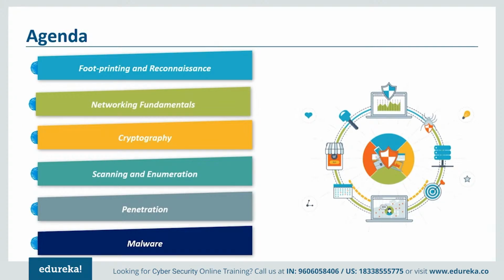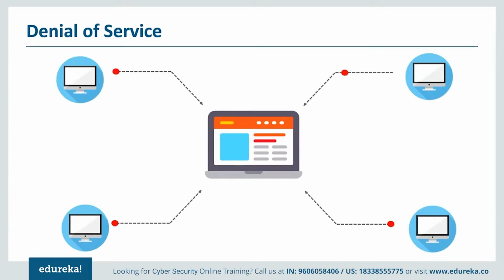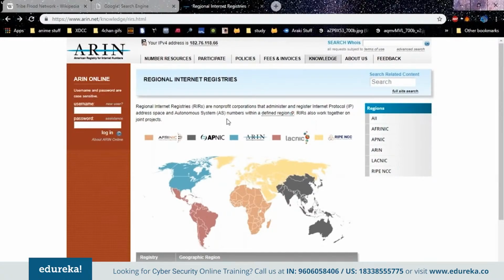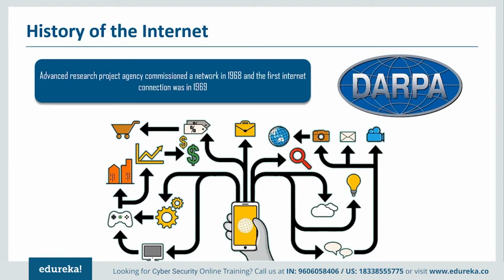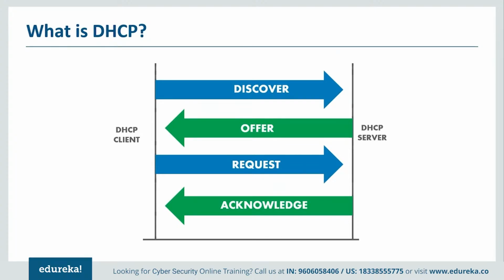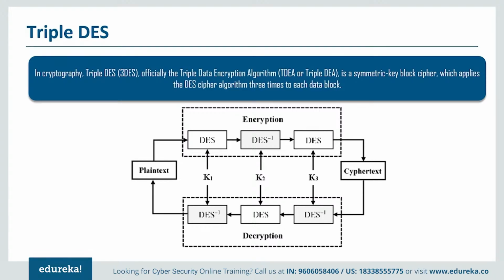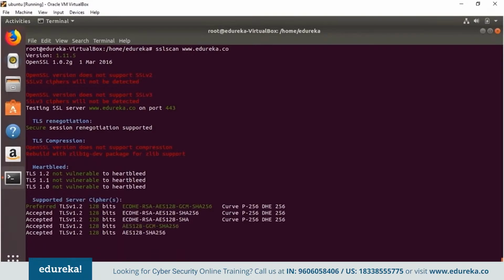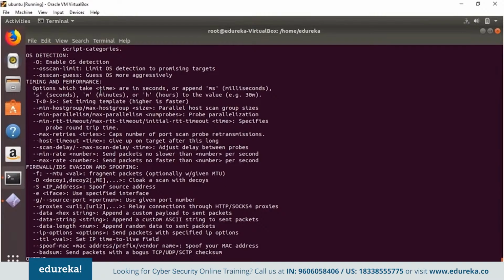Complete Ethical Hacking Course | Ethical Hacking Training for Beginners | Edureka Rewind - 4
This Edureka "Ethical Hacking Course" video will give you an expansive view into Ethical Hacking. This video will give you an exhaustive understanding on key topics of Ethical Hacking for beginners! Below are the topics covered in this Ethical Hacking tutorial:
4:30 Early days of hacking
5:40 The first computer worm
6:33 Hacking in Popular culture
7:47 Reason People Hack
13:40 Types of Hackers
19:39 Necessary Skills
24:13 Types of Attacks
32:03 What is Penetration Testing?
33:23 Goals of Penetration Testing
33:50 Results of Penetration Testing
34:42 Scope of Penetration Testing
39:25 What is Footprinting?
42:49 Wayback Machine
49:50 Using DNS to retrieve information
51:30 whois and dig
55:10 Hostname Resolution
1:01:30 Finding Network Range
1:05:14 Google Hacking
1:09:40 Google Hacking Database
1:12:13 History of the Internet
1:17:40 TCP/IP and OSI Model
1:25:20 UDP Packet Analysis using Wireshark
1:29:54 Addressing
1:31:48 Wireshark
1:37:50 What is DHCP?
1:41:35 Why use DHCP?
1:43:05 ARP Protocol
1:48:57 Cryptography
1:49:43 What is Cryptography?
1:51:06 History of Cryptography
1:57:00 DES
2:00:27 AES
2:02:40 DES working
2:03:11 Tripple DES working
2:05:05 AES Working
2:06:14 Types of Cryptography
2:11:40 Public Key Encryption
2:16:50 Digital Certificates
2:18:40 Generating Your Own Certificate
2:23:17 Hashing
2:27:43 TLS and SSL
2:29:01 TLS working through Wireshark
2:31:00 SSL scan
2:33:09 Disencryption on Windows and MAC
2:35:43 Scanning
2:38:00 What is Nmap?
2:38:49 Nmap Usage
2:48:14 What is IDS?
2:50:20 Why evade IDS?
2:52:29 PackETH Packet Creation

About Course:
Who are the instructors at Edureka for the Ethical Hacking Course?
All the instructors at edureka are CEH (v11), CEI, OSCP, CISSP certified practitioners from the Industry with minimum 10-12 yrs of relevant IT experience. They are subject matter experts and are trained by edureka for providing an awesome learning experience.